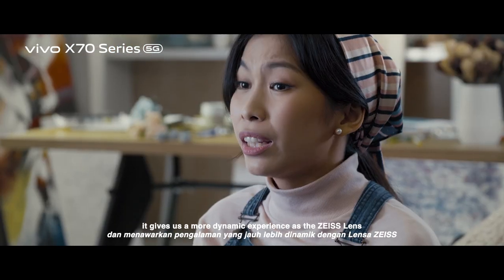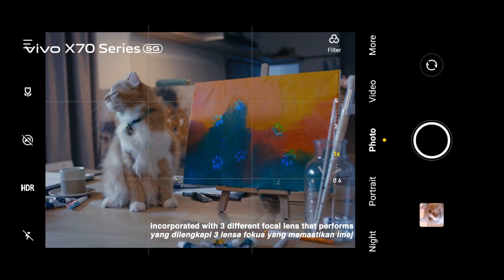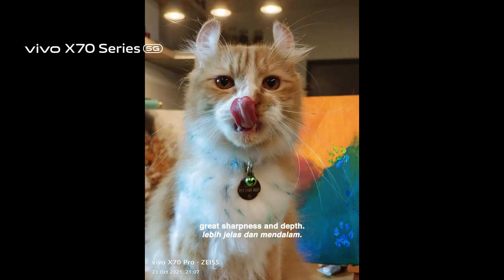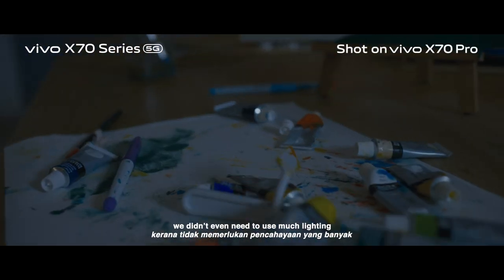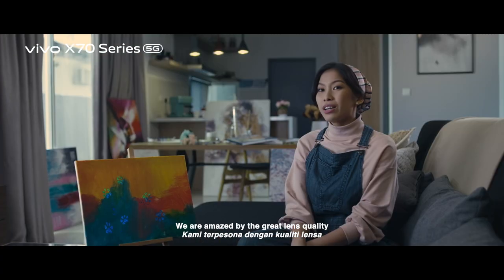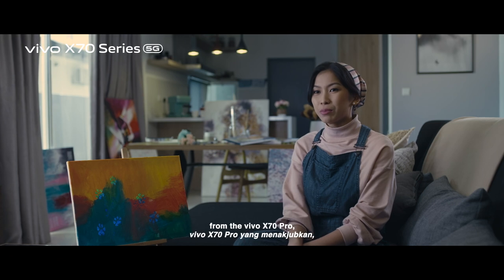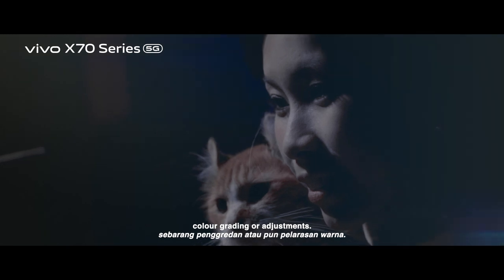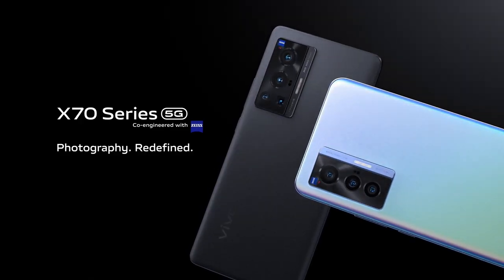vivo X70 Series | The PiCATsso (BTS)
Meowwww! Behind the scene secrets REVEALED! Lets watch how Sumo the cat 🐱 directed "The PiCATsso"  short film with the "ameowzing" vivo X70 pro!